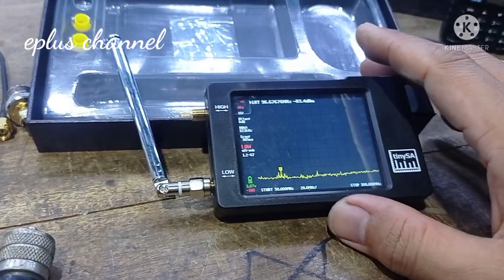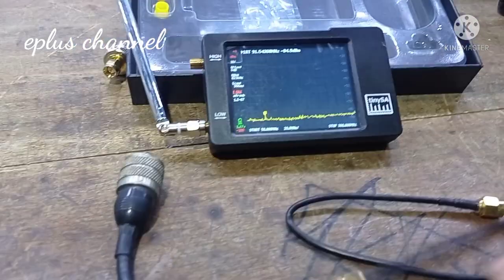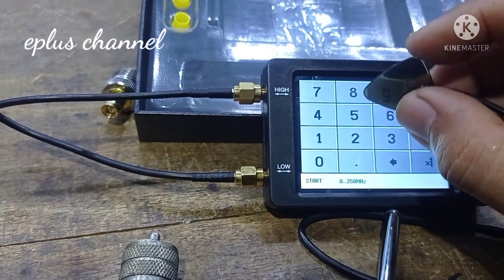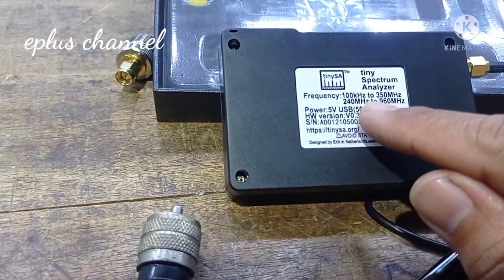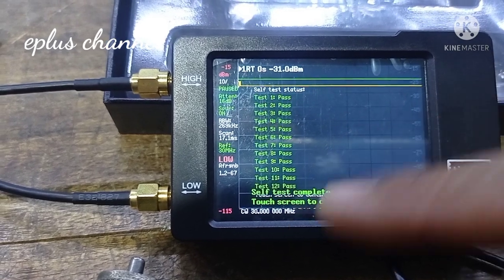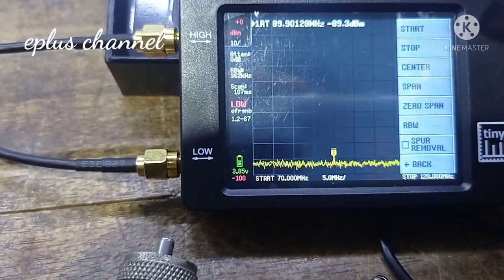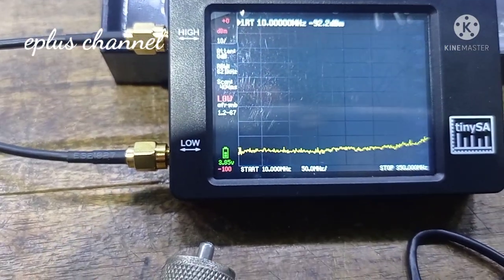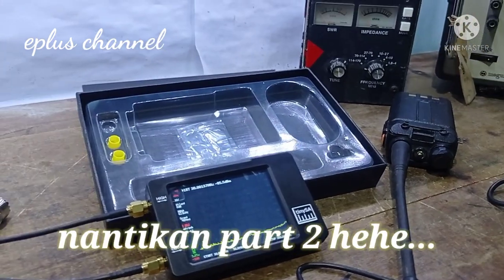Review tinySA dan Cara Kalibrasi Spectrum Frequency Analyzer by eplus klaten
Review tinySA dan Cara kalibrasi Tiny Spectrum Analyzer Frequency part 1 by eplus klaten
Anda bisa mendapatkan prodak ini
Di toko kami